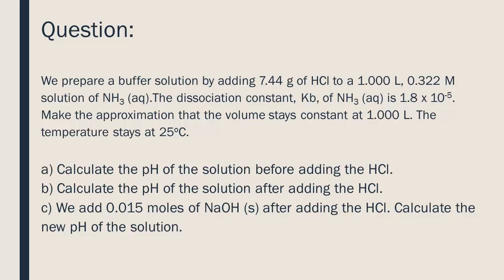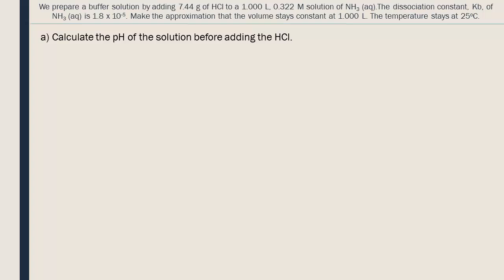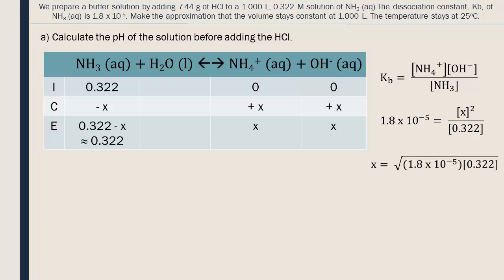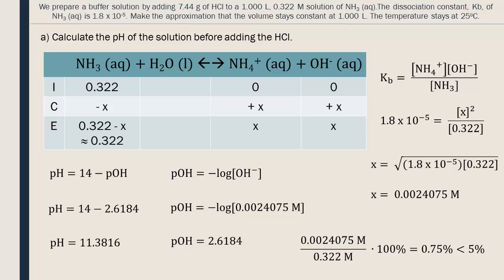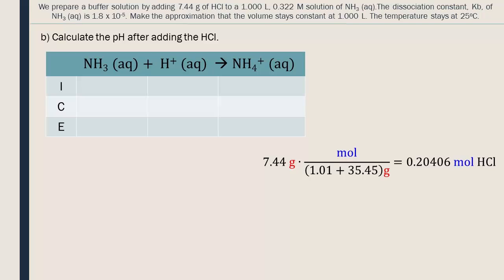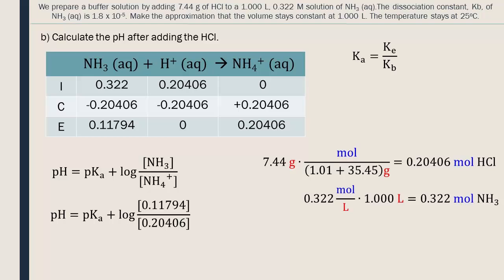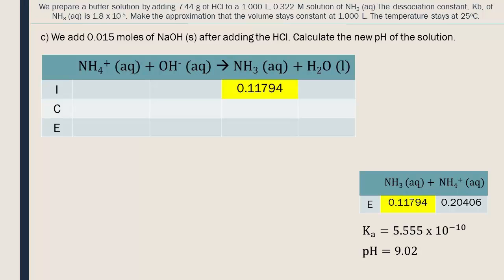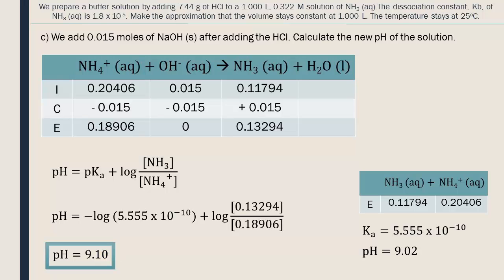Buffer Solutions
Description